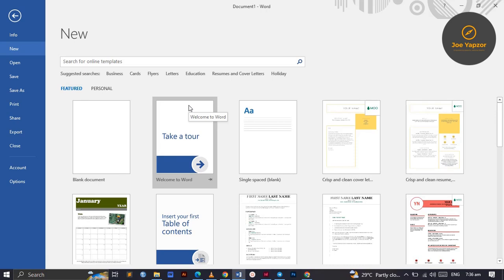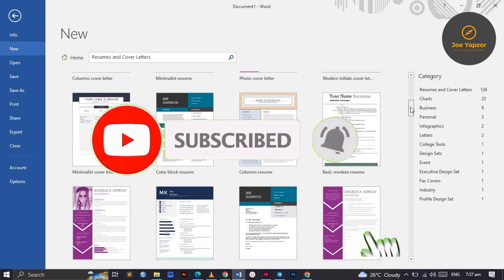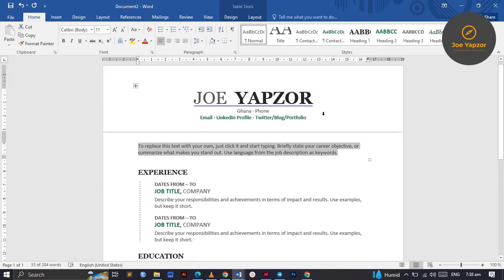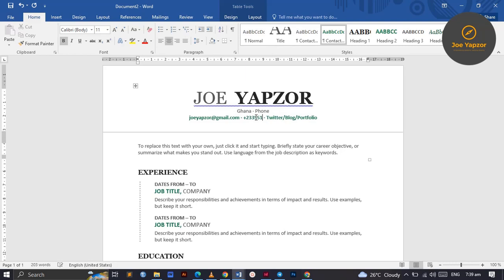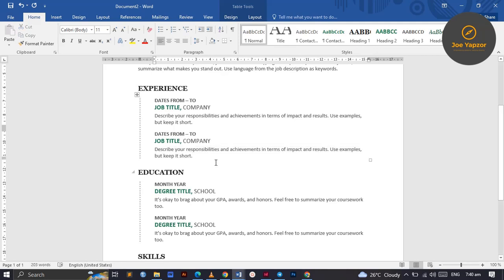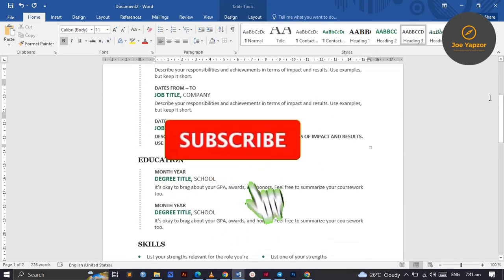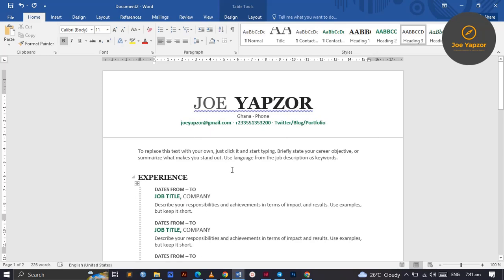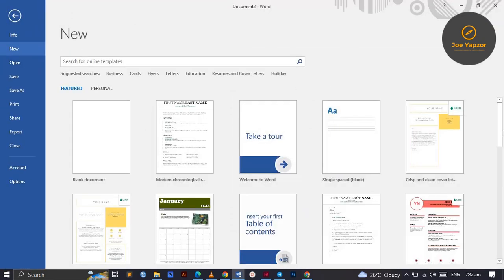How to Create a Professional CV in Microsoft Word: Beautiful Template Tutorial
Learn how to create a polished CV in Microsoft Word with beautiful template tutorials. Get step-by-step guidance on CV design, formatting tips, layout examples, and more. Enhance your resume with professional and eye-catching templates for free. Optimizing your CV in Word has never been easier!